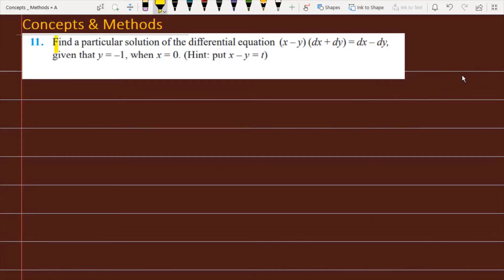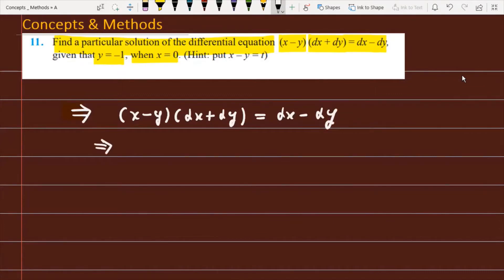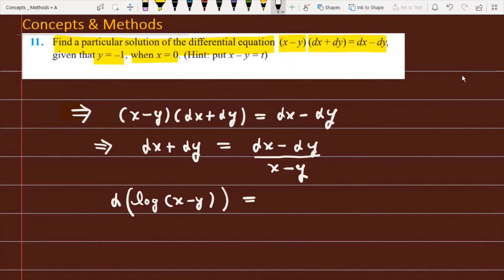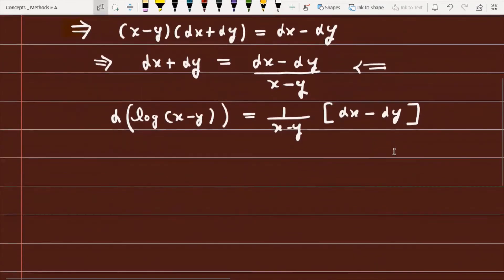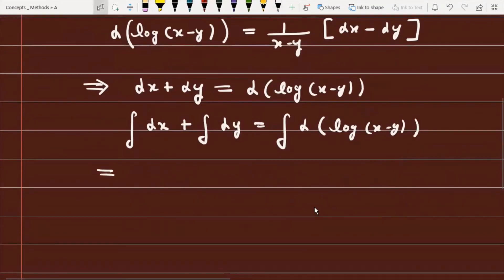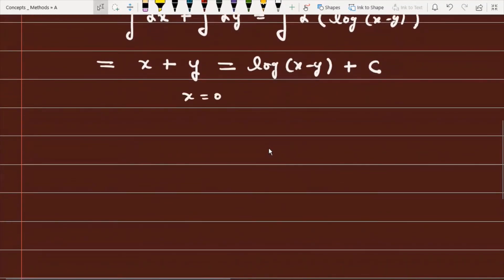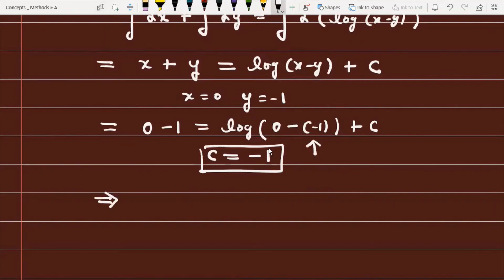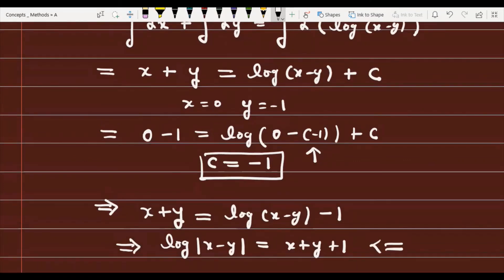Find a particular solution of differential equation '(x-y)(dx+dy)=dx-dy' given that y=-1, when x=0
Q Find a particular solution of differential equation (x-y)(dx+dy)=dx-dy given that y=-1, when x=0